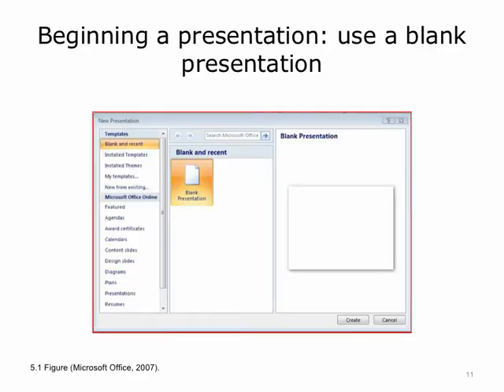Comp20 Unit5a Video